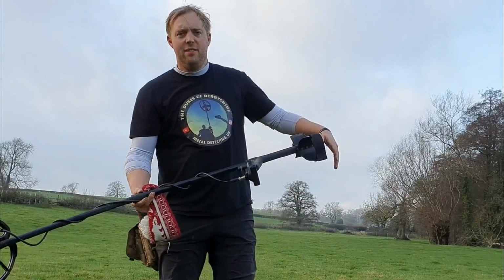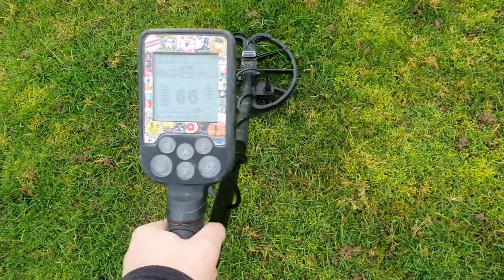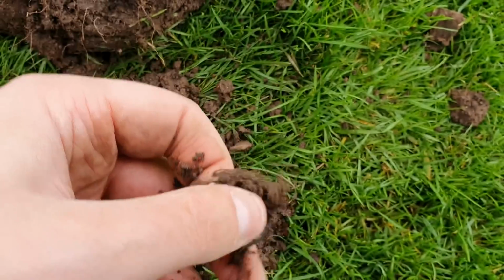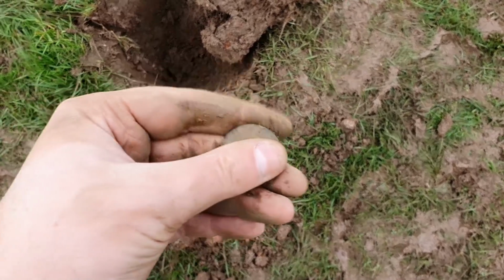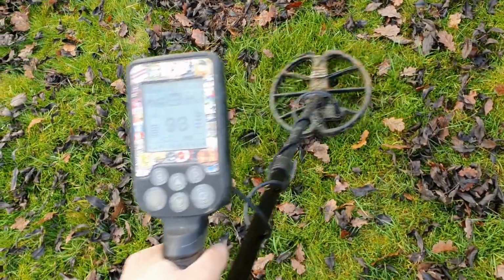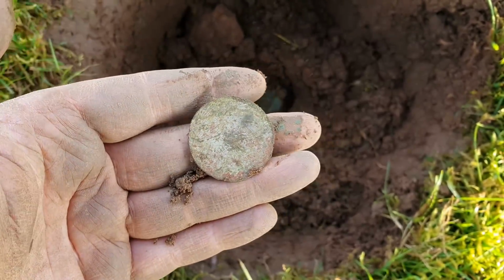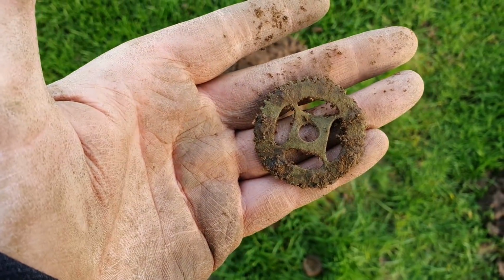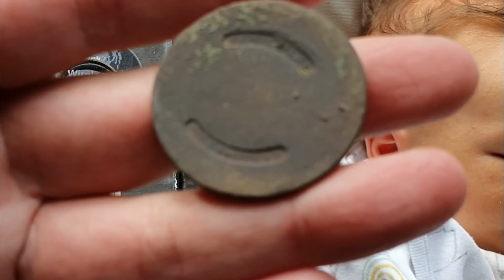Metal Detecting The Medieval Church Fields | England | Nokta Makro Simplex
Episode 127 - Back to mid December here I took the Nokta Makro Simplex out for a spin. It did not disappoint!!

For all your metal detecting needs get in touch with Regtons online or on the phone.

Channel supported by DTP Creative Carpentry & Noble MDT hand crafted tools.

The kit I use:

XP Deus 2 Metal Detector
DJI Mini 3 Pro Drone
Samsung Galaxy S23

Gaz